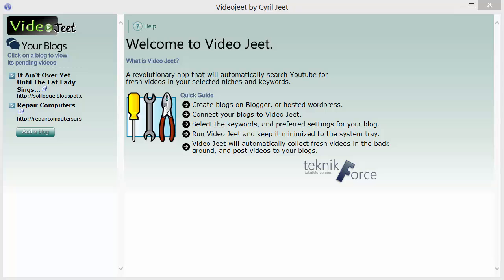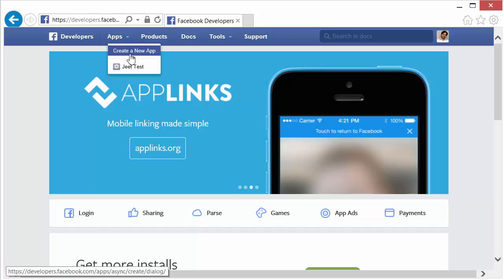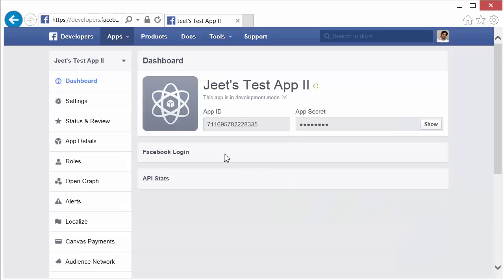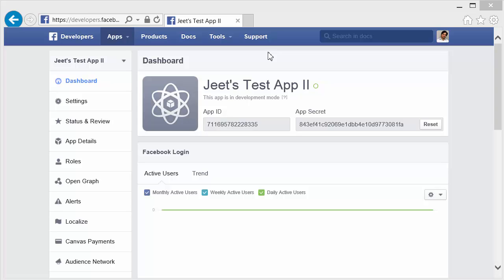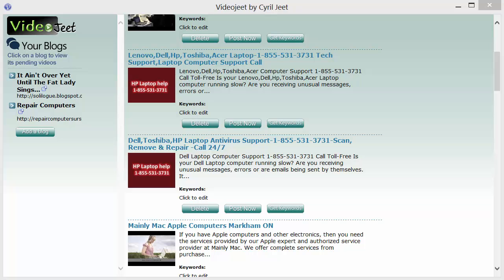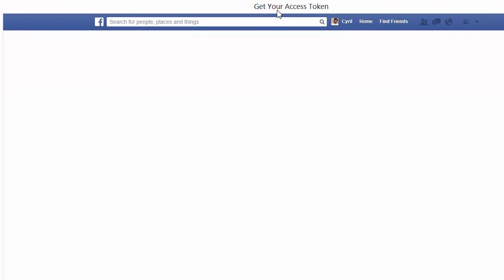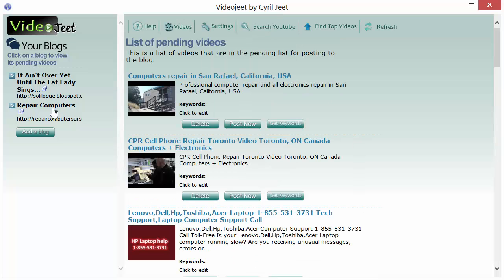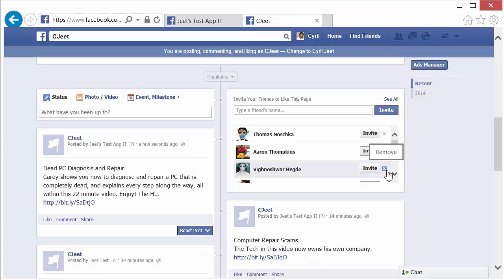Connecting your FB Page to Video Jeet - Video Jeet Training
Video Jeet can be linked to Facebook. Once linked it can post updates directly to Facebook.

Here is a quick walkthrough on how to connect Video Jeet to Facebook. To start with you will have to register yourself as a developer on Facebook, create the app, generate app id and app secret for Video Jeet integration.

Go to developers.facebook.com. Facebook will ask you to verify your phone number. Next click on create a new app. Type in a display name, namespace, choose category and then click on create an app.

Fill in the verification code and Facebook will display App ID and App Secret in asterix. To see it you will have to re enter your password. These details are imperative to enable you to post to Video Jeet.

Creating an app protects you from all the other people using Video Jeet to post updates to Facebook pages. Everyone uses their own apps and it makes it easy for Facebook to distinguish.

The App ID and Secret can be changed at any time using the reset button. Also make sure you this app is set as native as per the steps shown. With this the Facebook app is set up.

Next go to Video Jeet and connect it with Facebook. To do so load Video Jeet select the blog you want to work with, click on settings, scroll down and click on connect Facebook.

Fill in App Id and App secret. Video Jeet will then load up Facebook and will need some permissions.

The Facebook fan pages linked with the account will be displayed, select the fan pages you want to be connected and you are done.